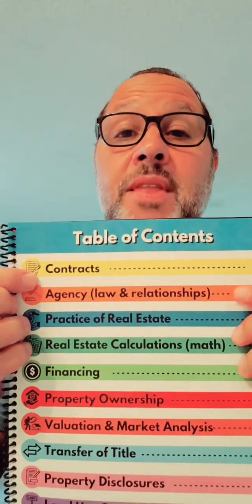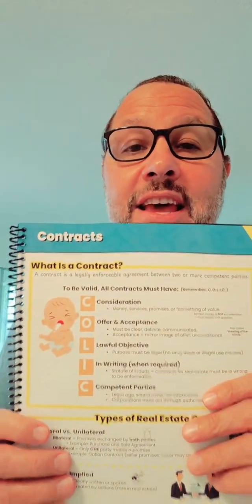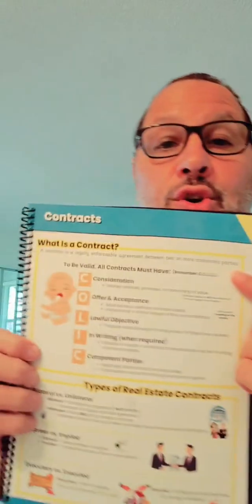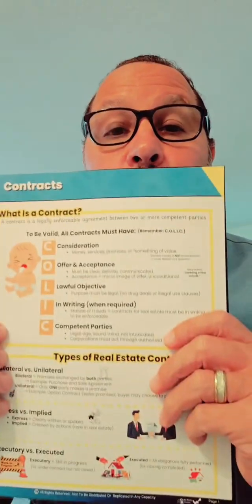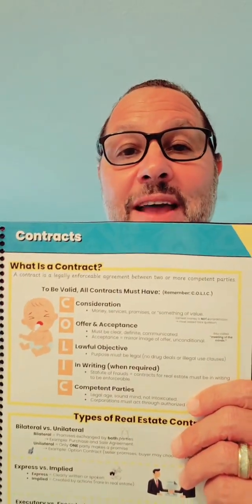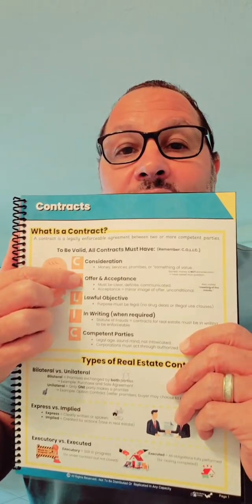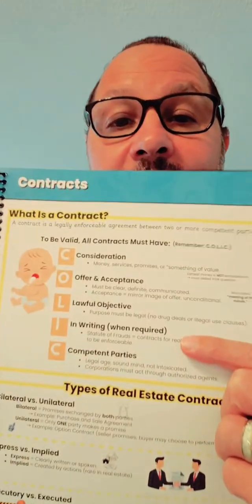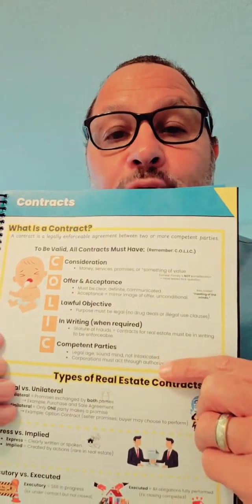Real estate contracts? Learn about them here.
🚨 Learning CONTRACTS for the real estate exam? Watch this.

Contracts are one of the most tested topics on the real estate exam—and one of the most misunderstood. 🏡✨️
If terms like executed, executory, bilateral, and unilateral are blending together, this video is for you.

In this video, I focus specifically on CONTRACTS and break them down in a way that actually makes sense:
✔️ Executed vs. Executory — what’s complete vs. what’s still pending
✔️ Bilateral vs. Unilateral — who’s making promises and why it matters
✔️ What MUST be in place for a contract to be valid on the exam

No memorizing.
No guessing.
Just clear explanations that help the answers jump out at you.

📘 I also have a national real estate cheat sheet with excellent graphics that makes studying easier and faster.
👉 DM me “CONTRACTS” and I’ll send you the link to purchase.

Save this, rewatch it, and let’s get you across the finish line. 💪🏽